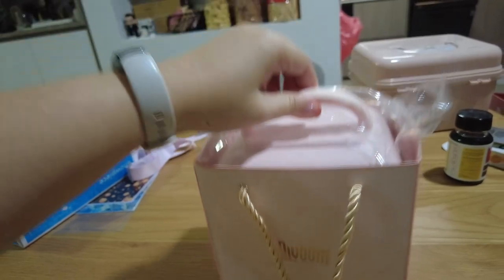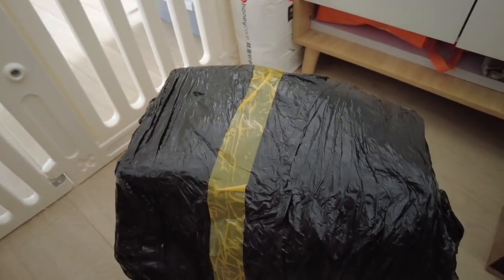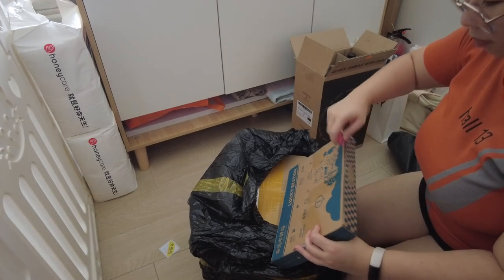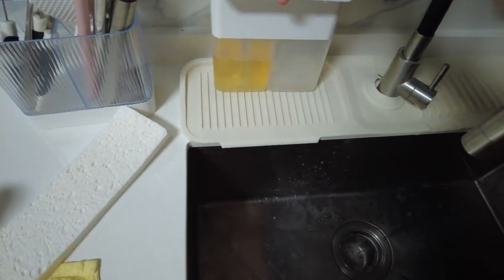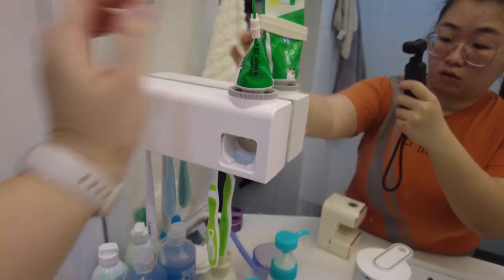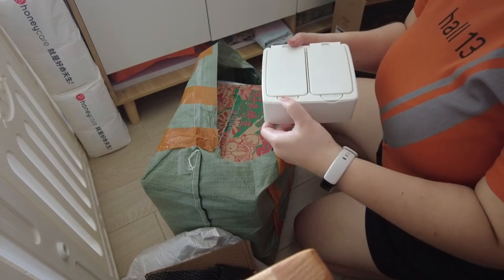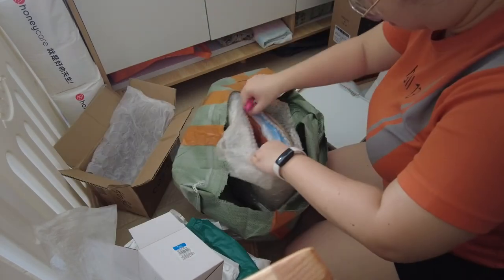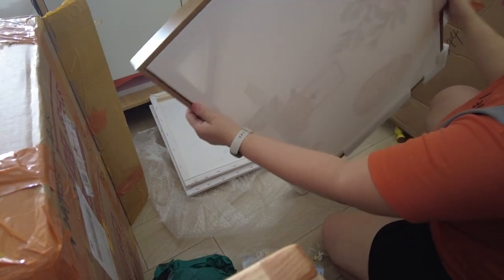FIRST VIDEO OF 2024 AND IT'S A TAOBAO HAUL | VLOG 59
Hello everyone!

It's been a while since our last video, so in this one, Sher is going to share her new Divoom desk toy. After which, we go through some taobao stuff unboxing (again... about half of our videos have taobao unboxing... hmm...)

And then there's some life update for those who are interested in what's up in HER life.

Till the next one!

If you want to contact her for ID works,

Timestamps
0:00 Introduction
0:10 Unboxing Divoom DitooMic
2:15 Introducing Divoom DitooMic
4:52 Taobao Haul 1
13:30 Replacing stuff
22:02 Taobao Haul 2
34:18 Life Update